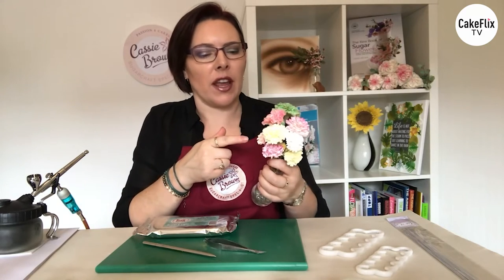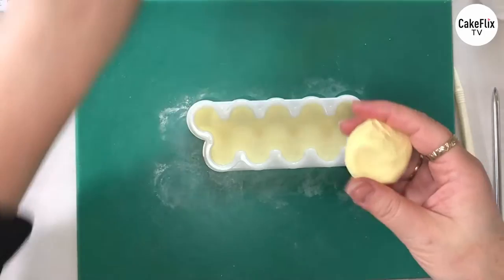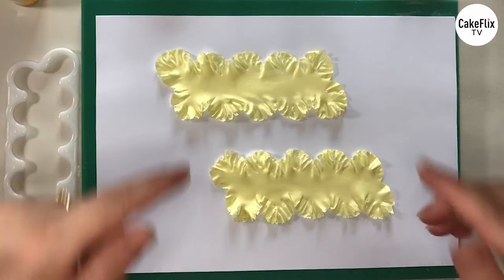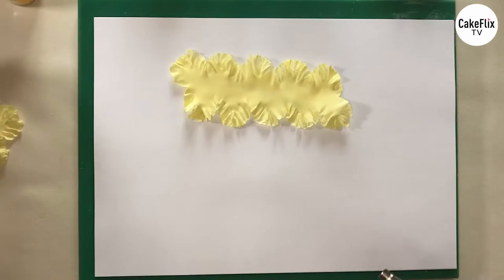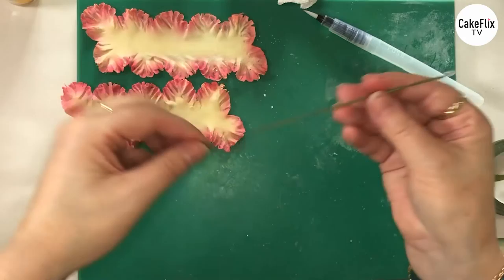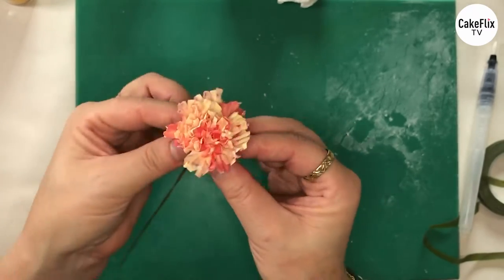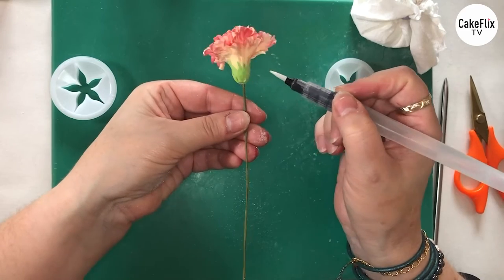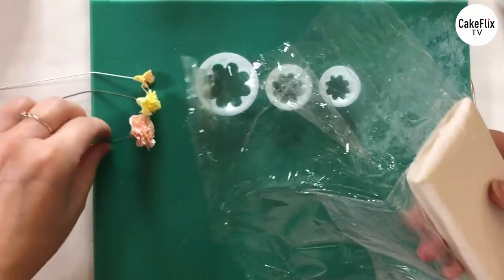S1:E1 - Floral Delights | Cassie Brown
On todays show, Cassie will be teaching you 2 ways of making this beautiful carnations. Cassie will be showing you how easy it is to use air-drying clay but the same techniques can be used using flower paste. I will also be showing you different ways of colouring the carnation flower using an airbrush. With lots of hints and tips along the way. Lets get creating this stunning yet simple flower. x